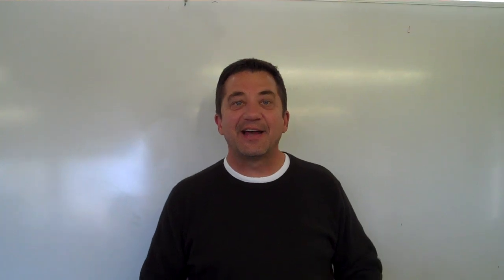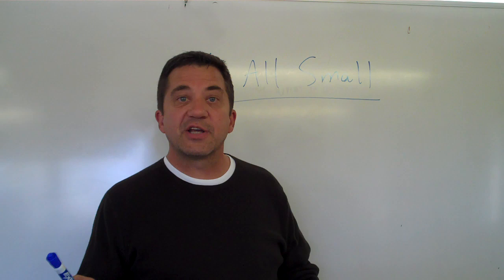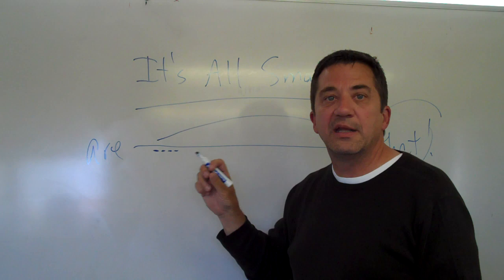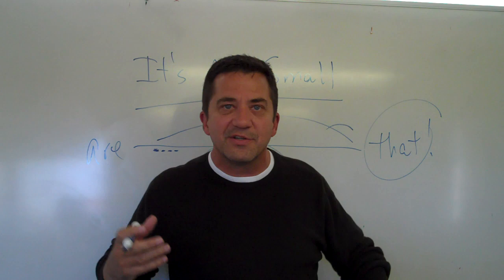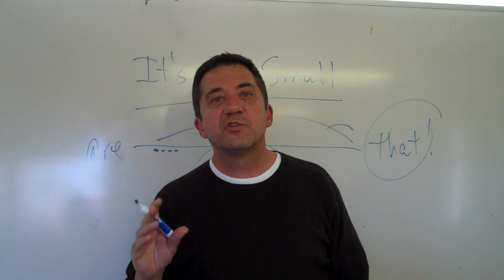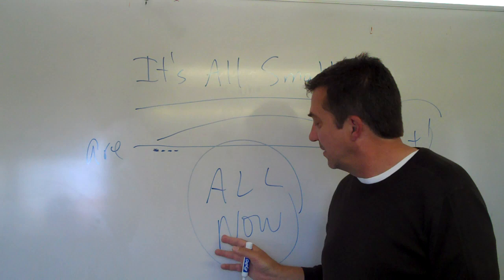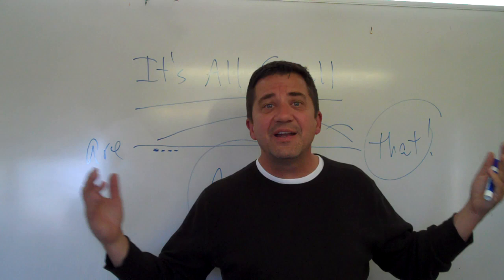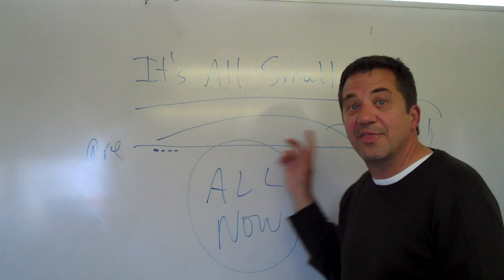It's All Small